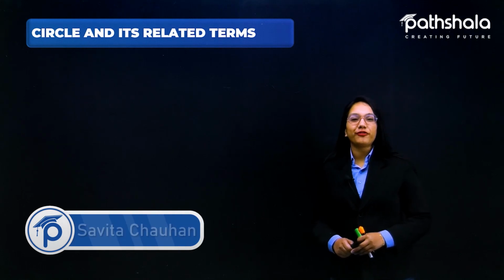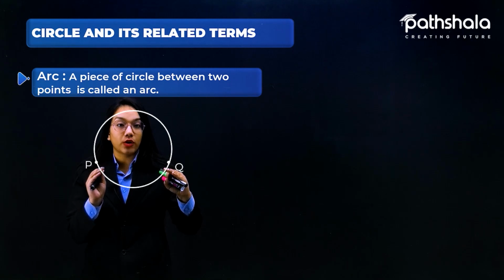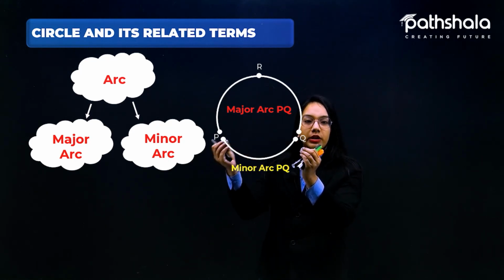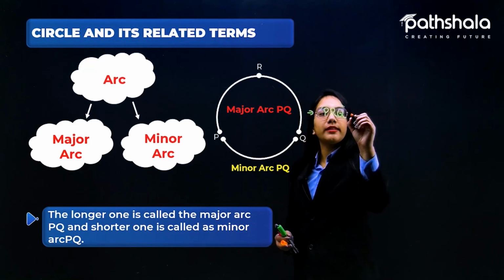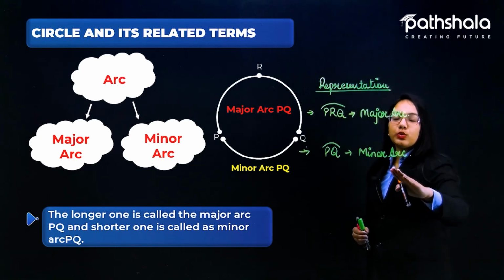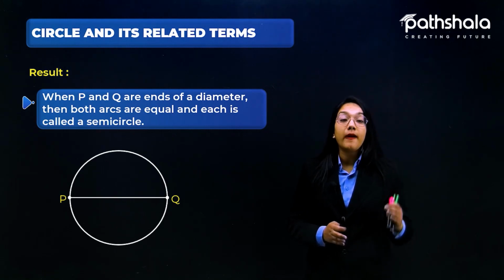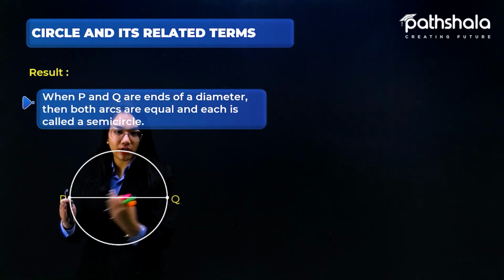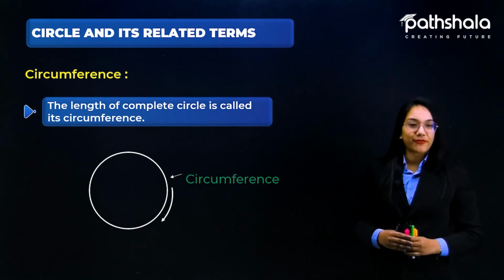ARC AND CIRCUMFERENCE | 10 Circles | MATHS | Science | Class 9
Std : 9
Subject : MATHS
Chapter : 10 Circles
Topic Name :ARC AND CIRCUMFERENCE